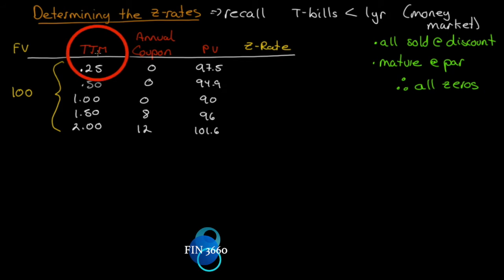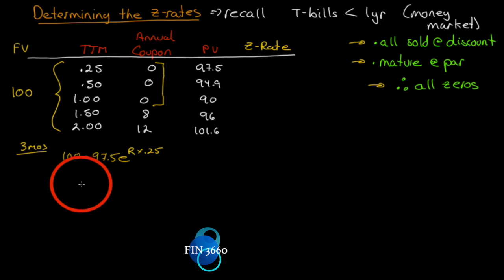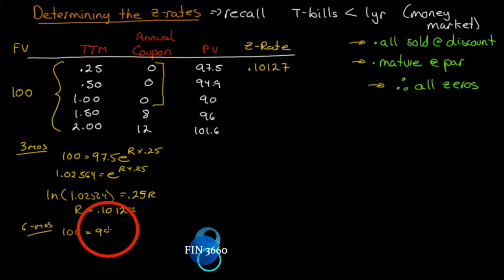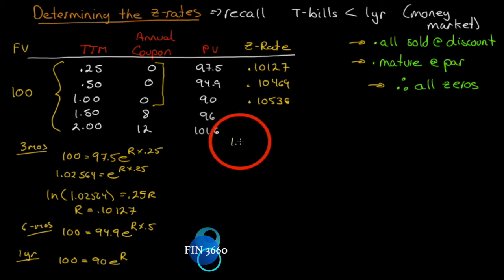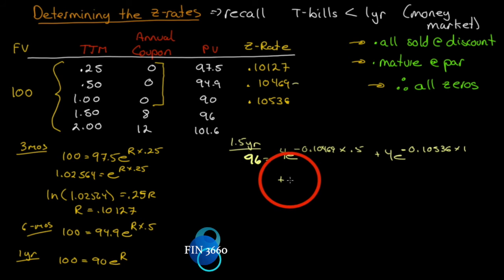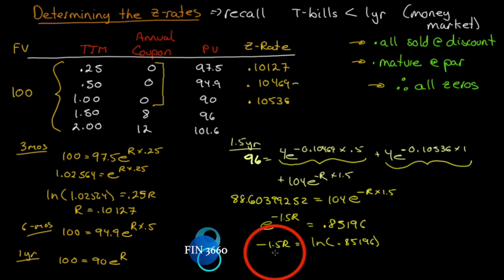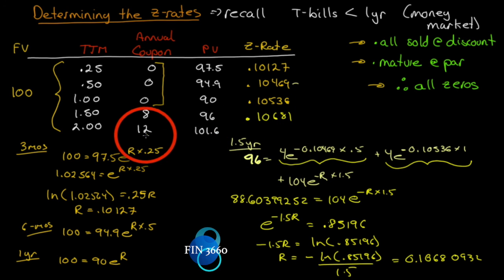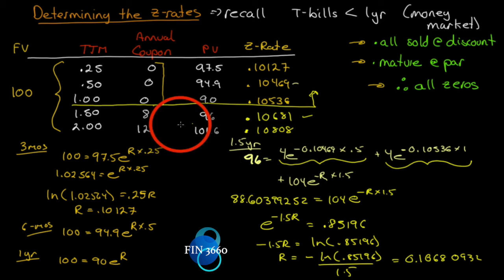17. Options, Futures and Other Derivatives Ch4: Interest Rates Part 5